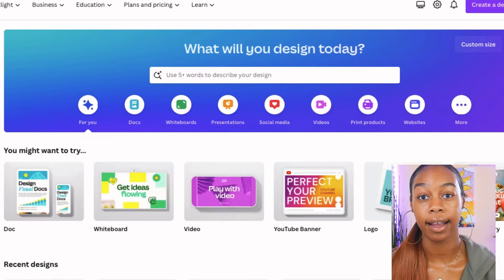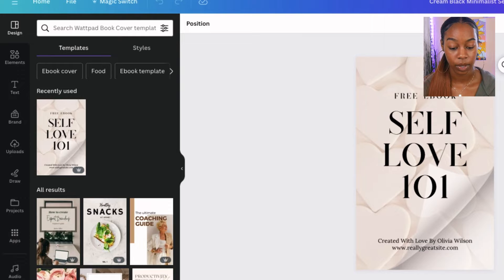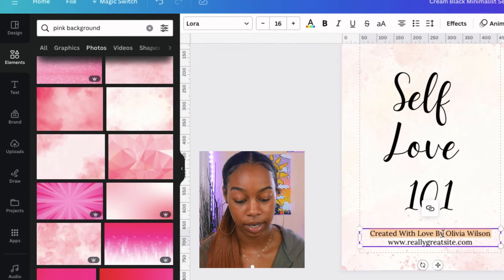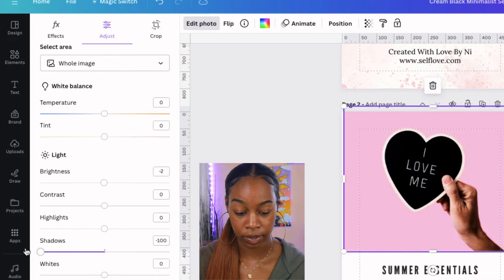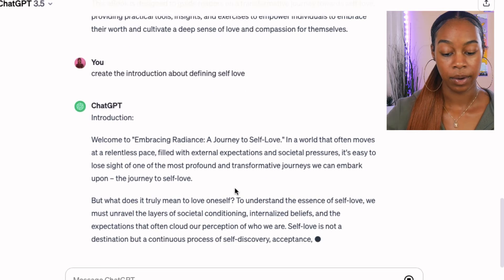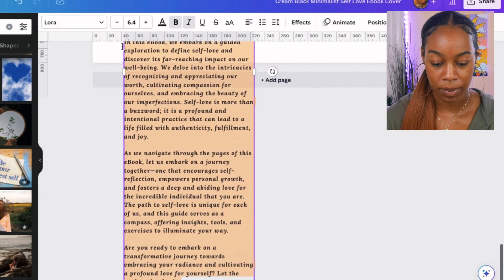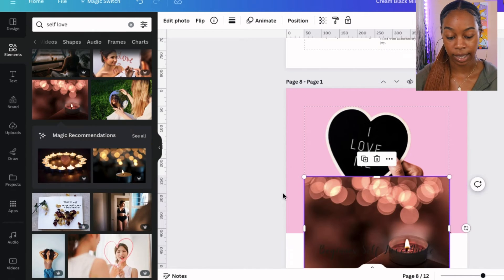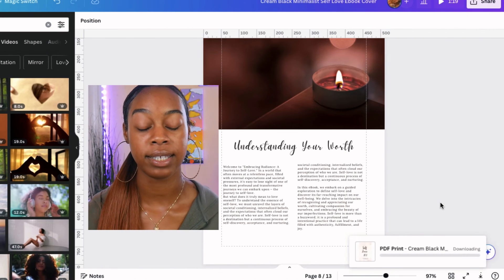HOW TO CREATE AN E-BOOK USING CANVA | HOW TO DESIGN EBOOK IN CANVA | BEGINNER CANVA TUTORIAL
94%|. 94.5K/100K